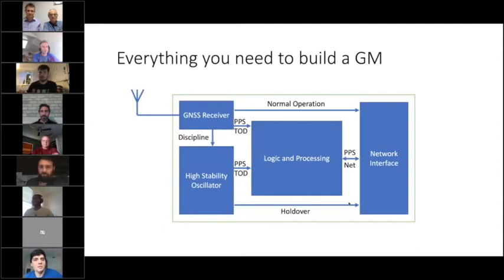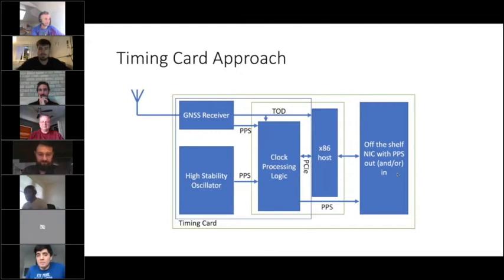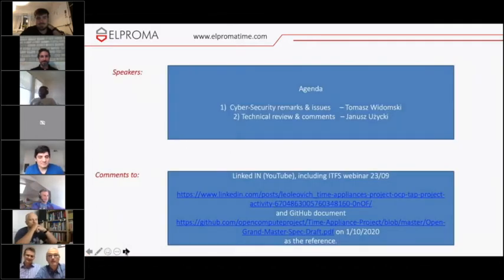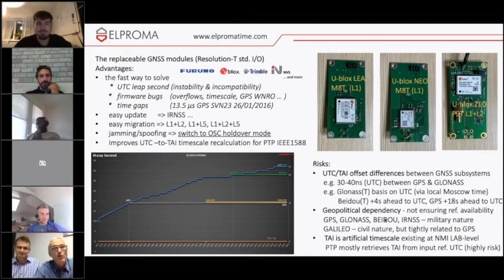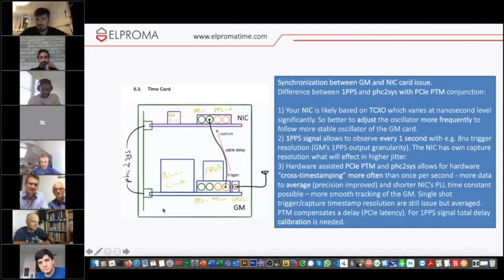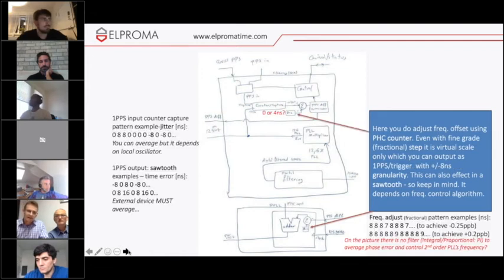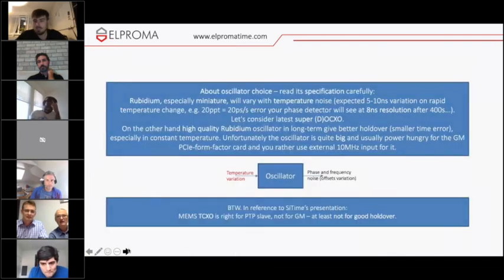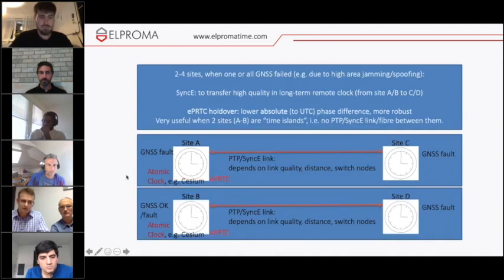OCP TAP Project with ELPROMA/Facebook/NVIDIA - comments (session #7 October the 7th 2020)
This is a OCP workshop session with participants: ELPROMA, NVIDIA, Facebook, Orolia. Discussion on new robust synchronization cards.